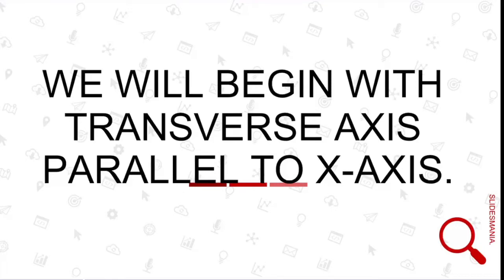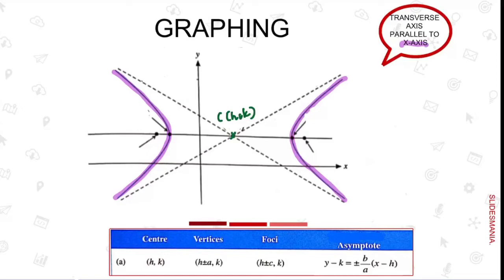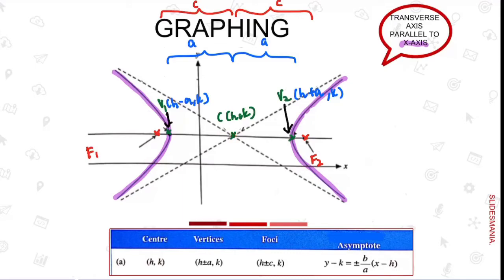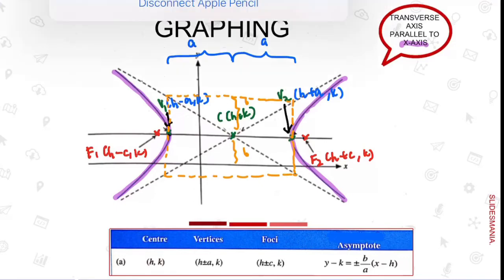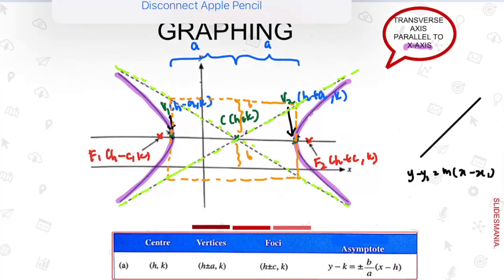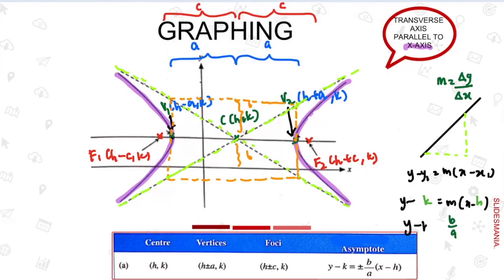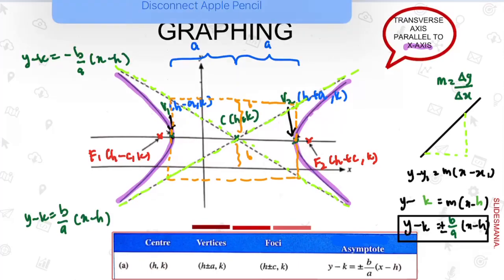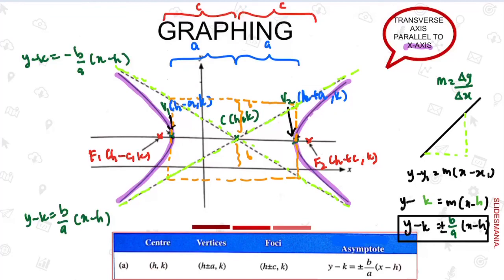MAT0124 CHAPTER 3.4 : HYPERBOLA PART 2 (GRAPH)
Graph of hyperbola with transverse axis parallel to x-axis